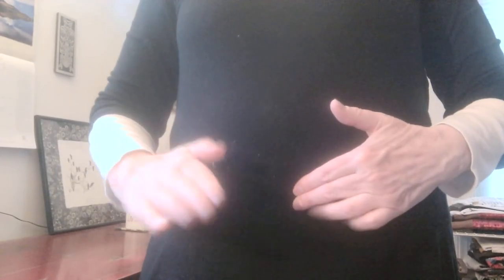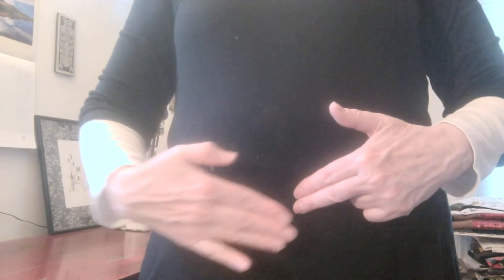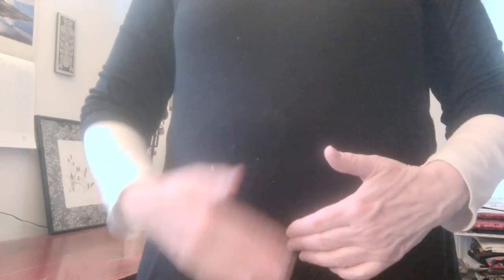Point Locations - Watch Second (Coronavirus series)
Learn where the acu-points are on the body.

Part 1                                                        Part 2
LR-5                                                           PC-3
CON-6                                                       TE-4
CON-22 + GOV-14                                   GOV-8
LI-15                                                          CON-6 + Left SP16
                                                                   Left SP-16 + CON-14
                                                                   CON-6 + CON-22